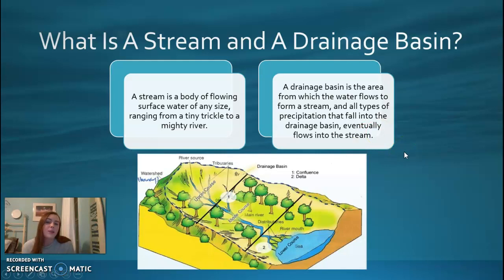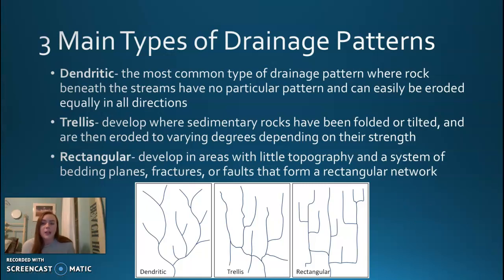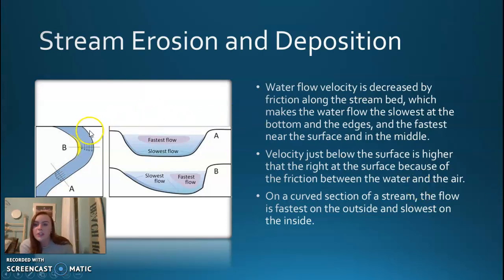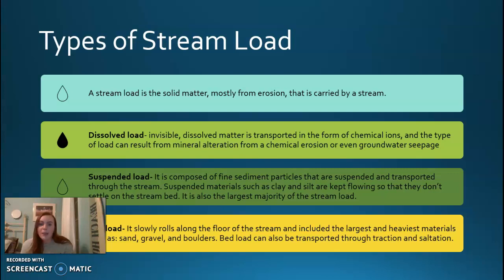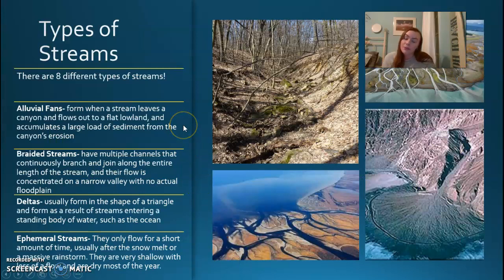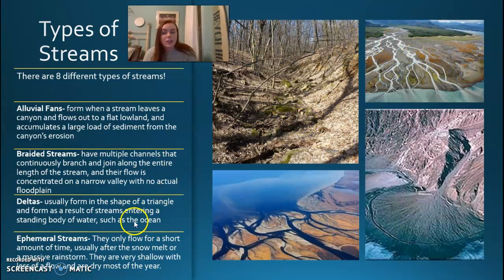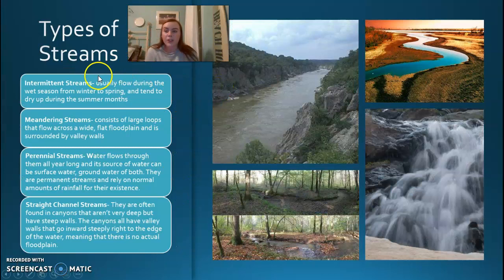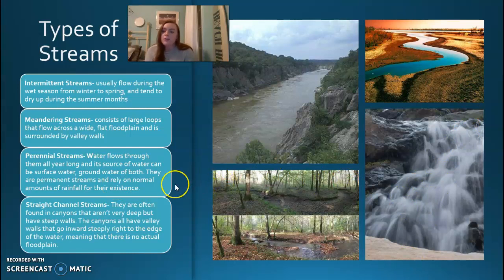All About Streams- Video Assignment